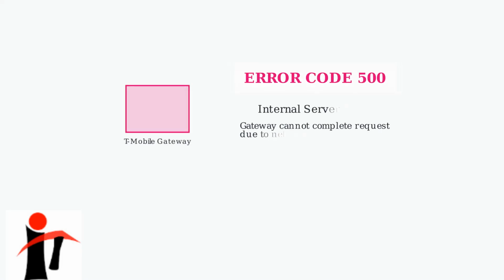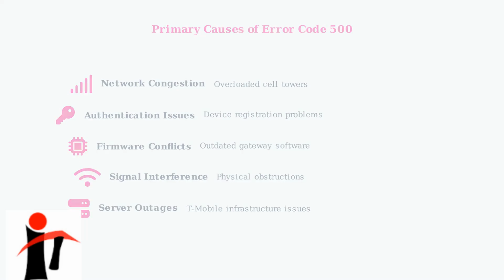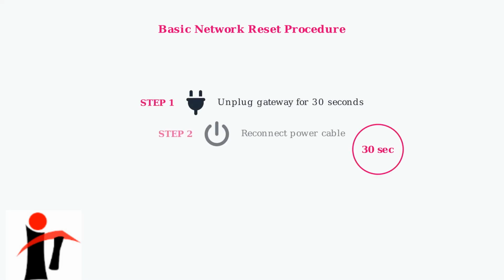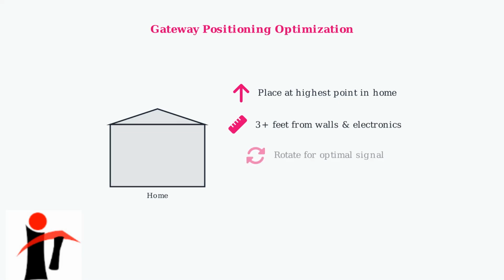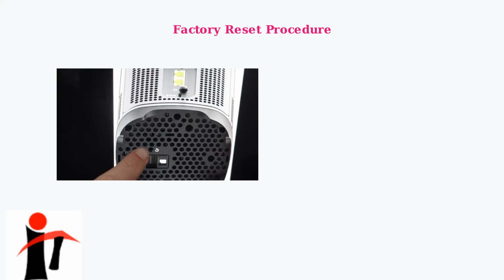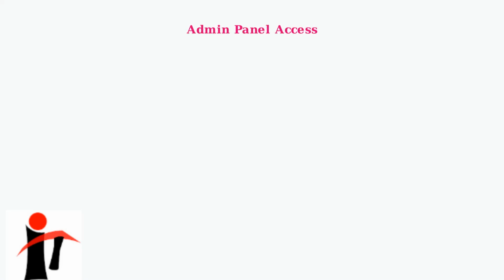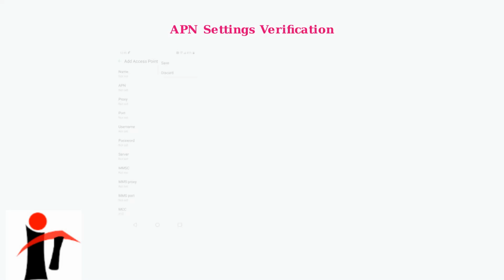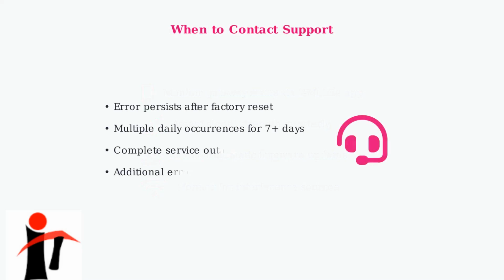How to Fix T-Mobile Home Internet Gateway Error Code 500 – Network & Device Reset Guide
🚨 Learn how to fix T-Mobile Home Internet Gateway Error Code 500 on your device.
⚙️ Step-by-step guide for network troubleshooting and gateway resets.
✅ Resolve errors quickly and restore stable T-Mobile Home Internet connectivity.